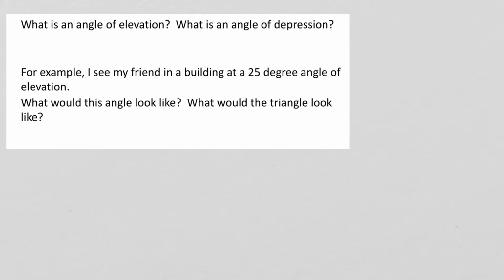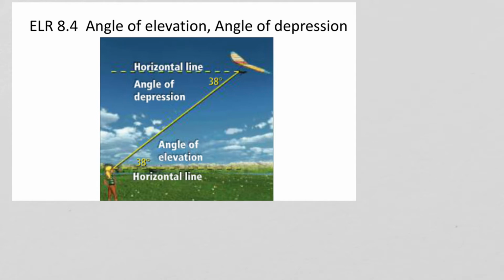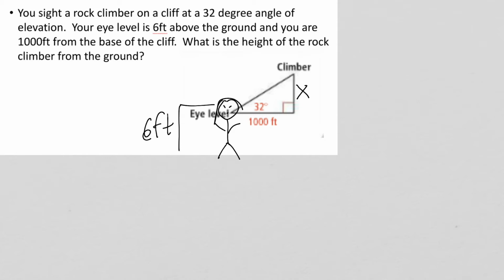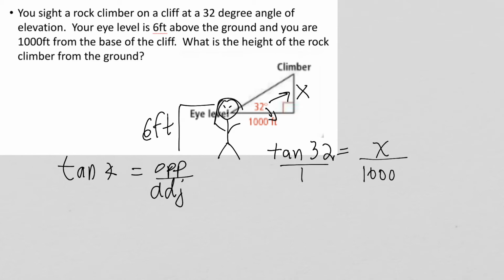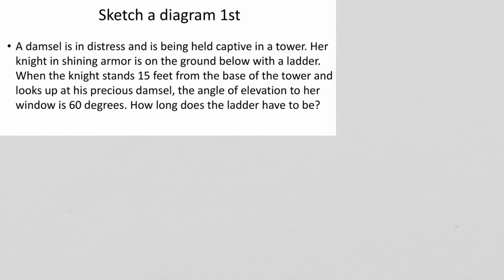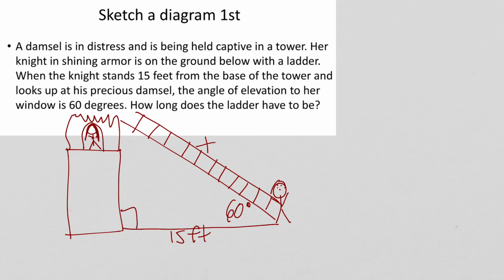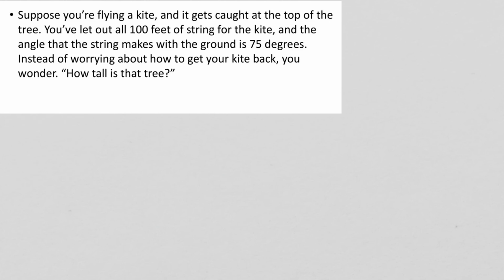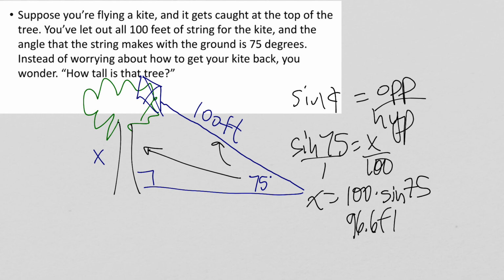Geometry ELR 8.4